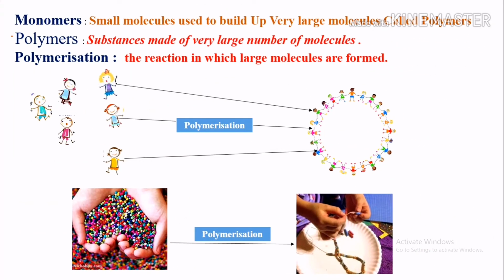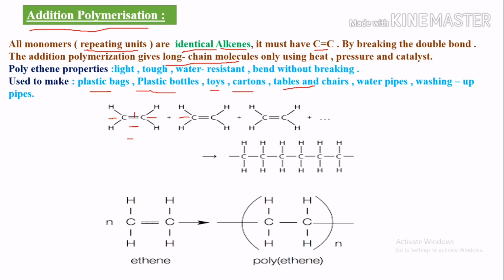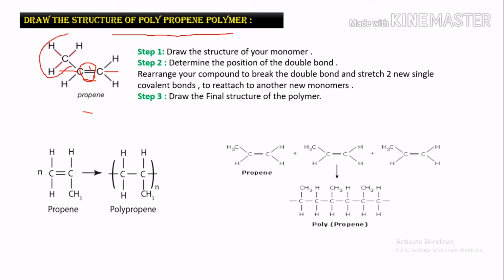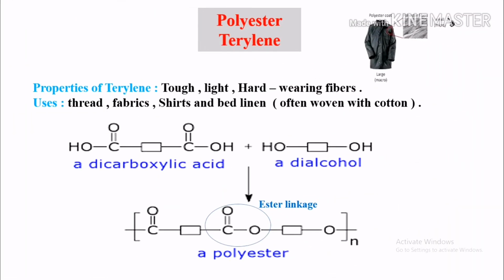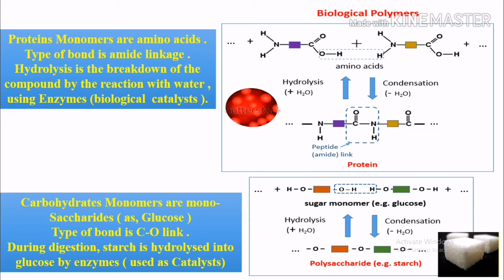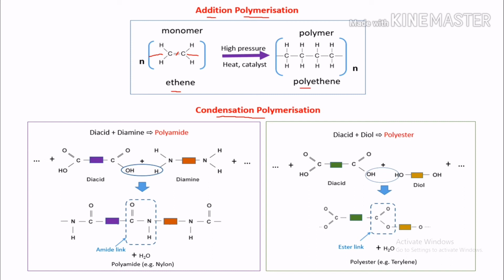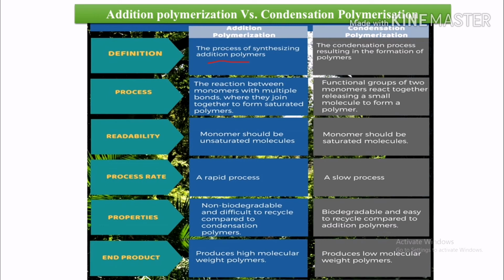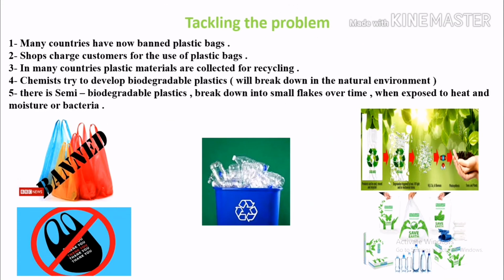Polymer IGCSE & AS level chemist(Addition,Condensation,Natural,synthetic polymers,Plastic problem)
Grade 10 , IGCSE , Polymers
this link for Organic compounds Nomenclature
تسمية المركبات العضوية
Plastic problems
Solving plastic problems
Addition polymers
Condensation Polymers
Natural Polymers , Proteins , Carbohydrates , Starch
Synthetic Polymers , Polyester , Terylene , Nylon , Poly amide
  How we can solve Plastic problems